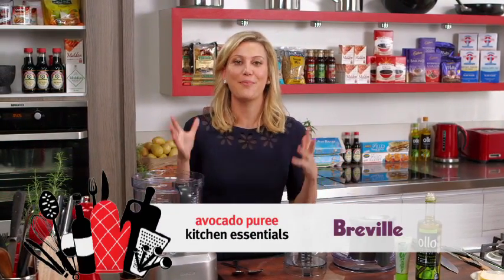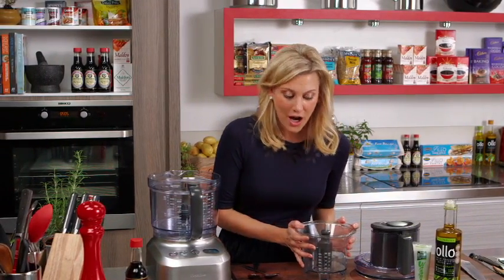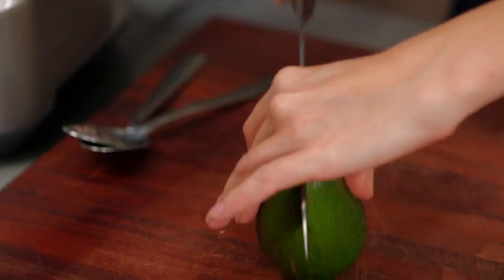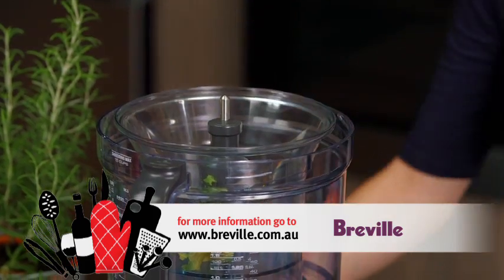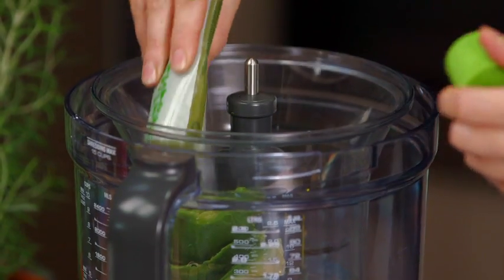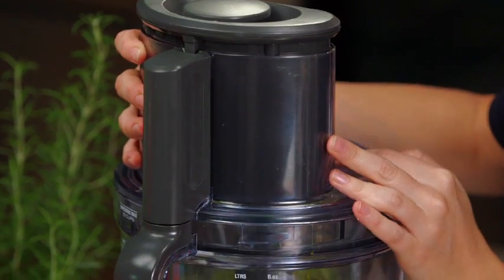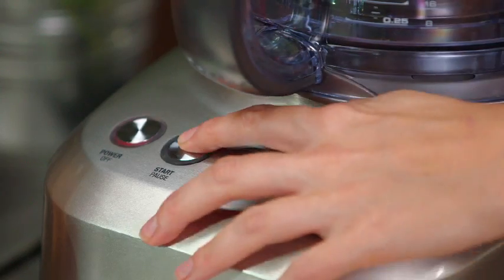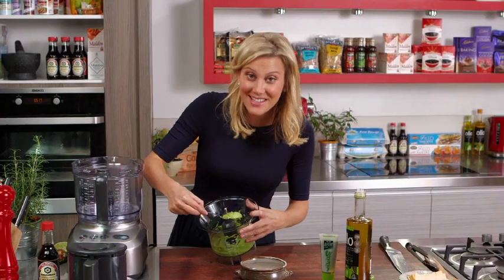Avocado Puree | Everyday Gourmet S3 E8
Justine uses her food processor to whip up a small serve of avocado puree.

There is no written recipe for this dish.